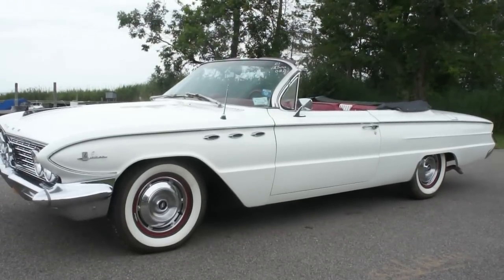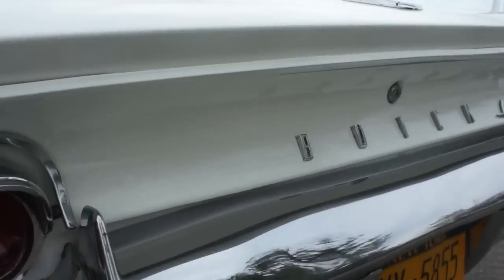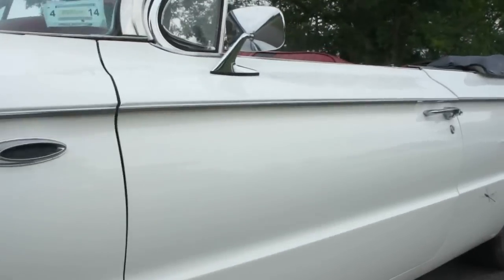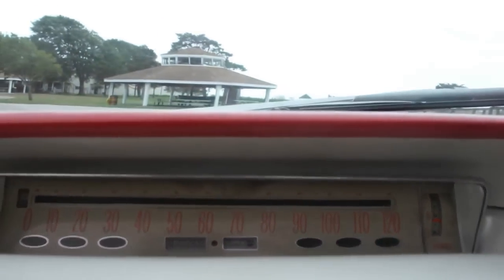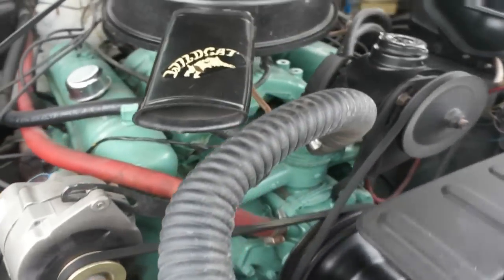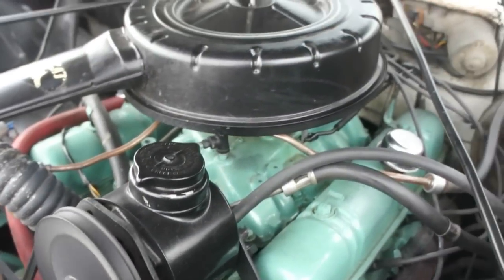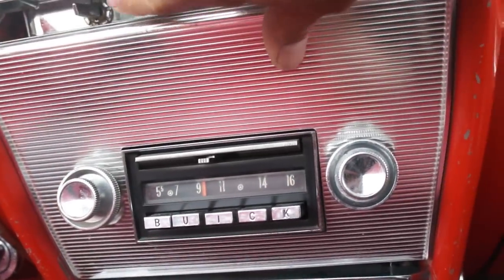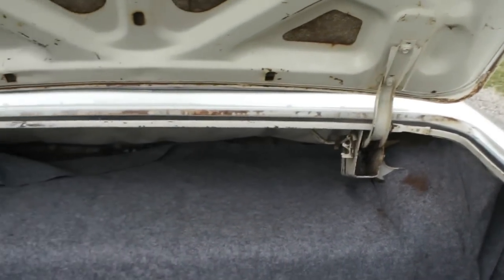~~SOLD~~1961 Buick Le Sabre Convertible For Sale~White/Red~Power Windows, Top, Brakes & Steering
1961 Buick Le Sabre Convertible For Sale
~White/Red
~Power Windows, Top, Brakes & Steering
~New Tires
~New Top
~New Battery
~634 Nail Head V8

Michael Runnalls